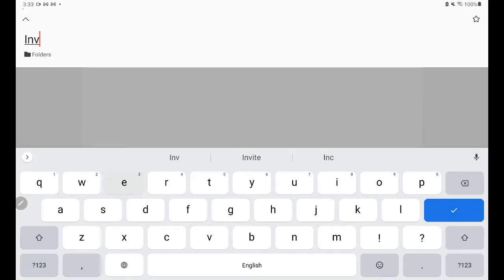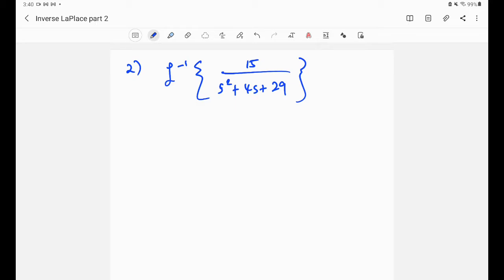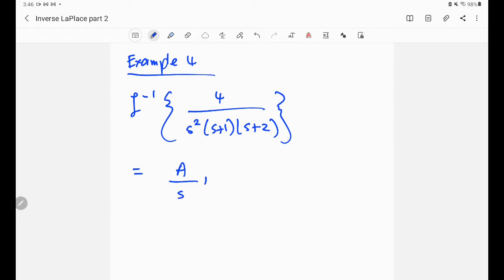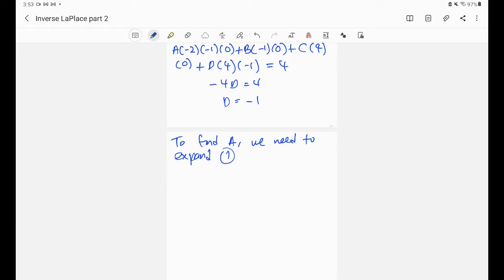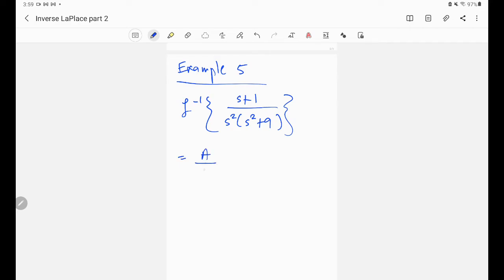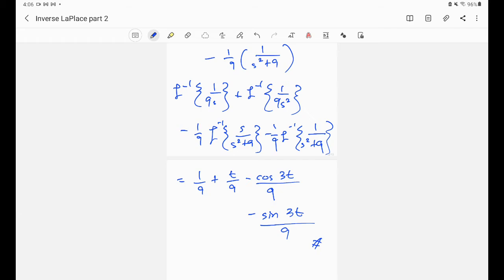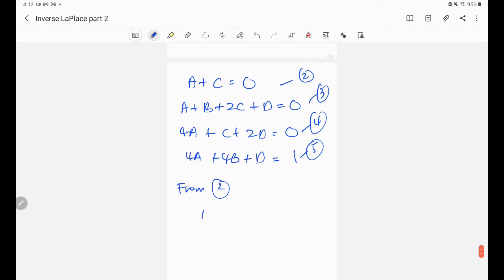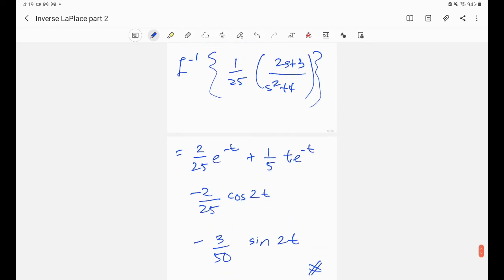inverse LaPlace part 2